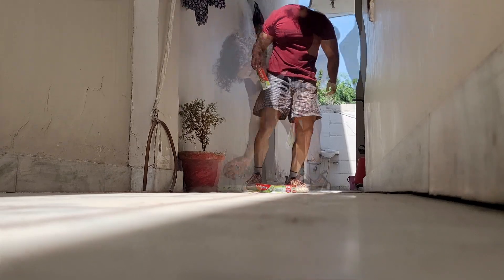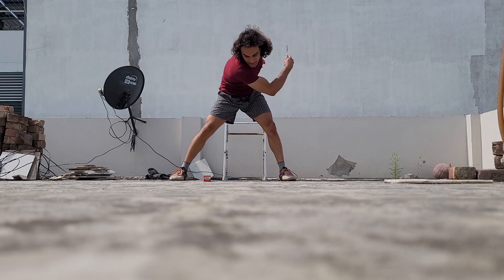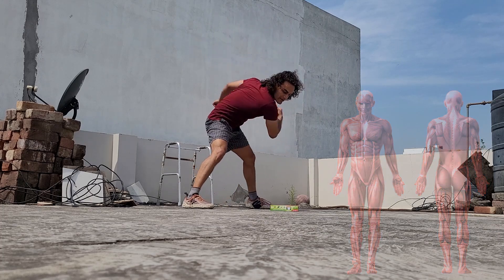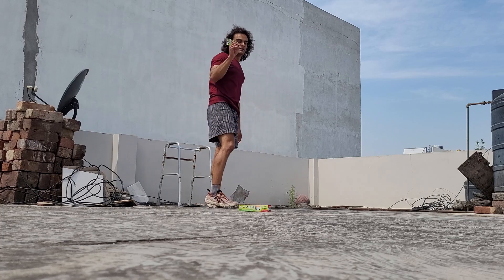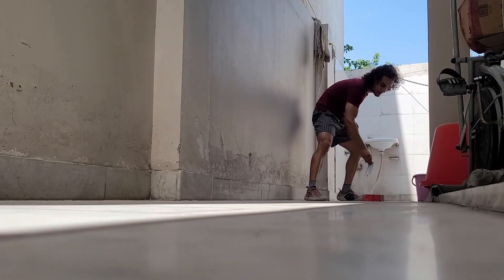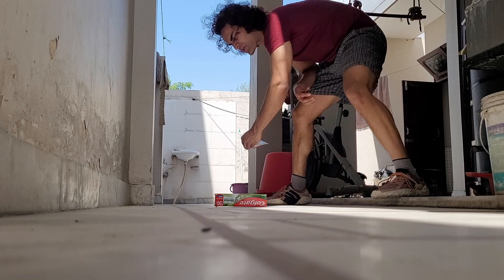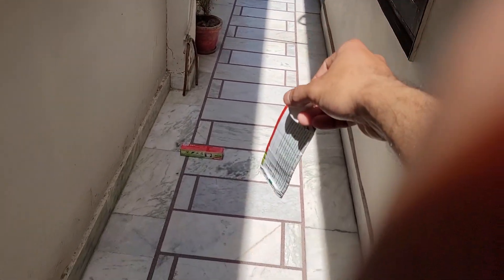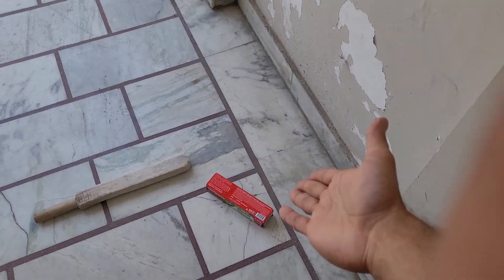TOOHPASTE TUBE VS TOOTHPASTE BOX.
Going Weird with things which you didn't even consider a thing for Real !!!